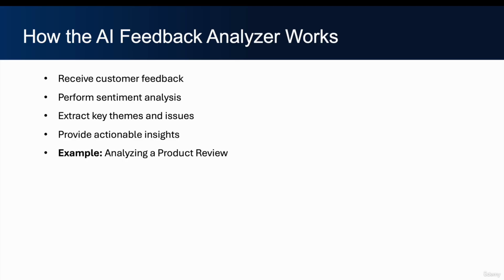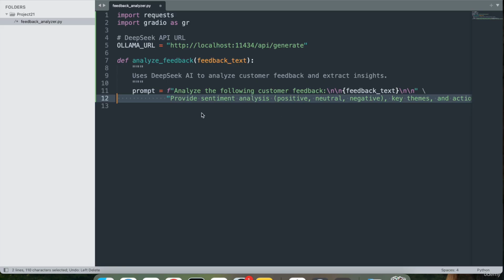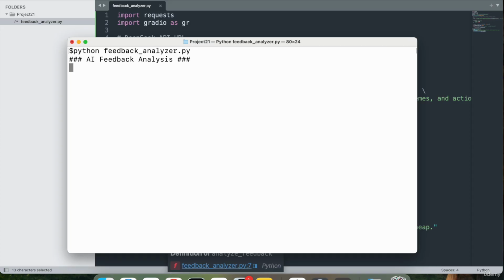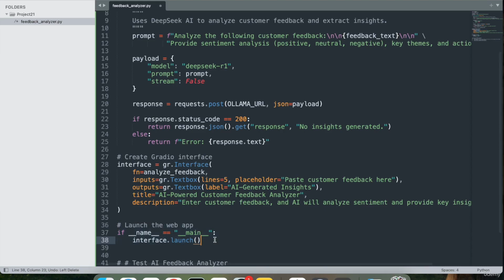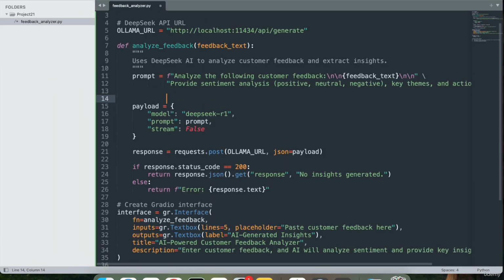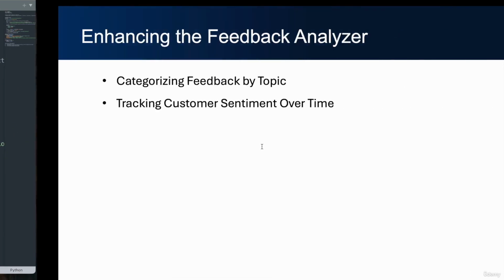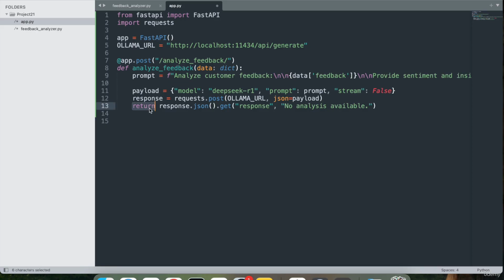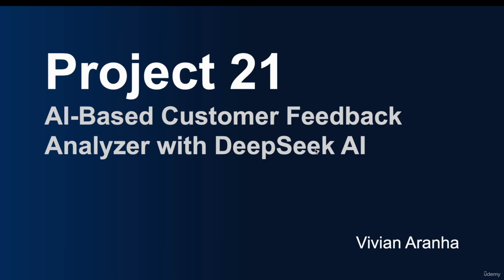AI Based Customer Feedback Analyzer with DeepSeek AI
📣 Getting tons of customer feedback but no time to read through it all?
Let DeepSeek AI do the hard work with its powerful AI Based Customer Feedback Analyzer — the tool that helps you turn comments, reviews, and survey results into actionable insights in seconds! 🔍📊

With just a few clicks, DeepSeek AI can:
✅ Automatically detect sentiment (positive, negative, neutral)
✅ Highlight common themes and recurring issues
✅ Summarize large volumes of feedback into clear takeaways
✅ Help you make smarter decisions based on real user voices

💡 Whether you're a product manager 🛠️, marketer 📈, customer service leader 🤝, or business owner 💼 — this tool helps you understand what your customers really think, without hours of manual reading.

🛠️ In this video, I’ll show you how to upload or paste your feedback data, how to run instant analysis, and how to interpret the results like a pro — even if you’re not into data science!

👍 Like this if your inbox is full of reviews and you don't know where to start, 💬 comment the kind of feedback you handle, and 🔔 subscribe for more AI tools that turn data into direction!